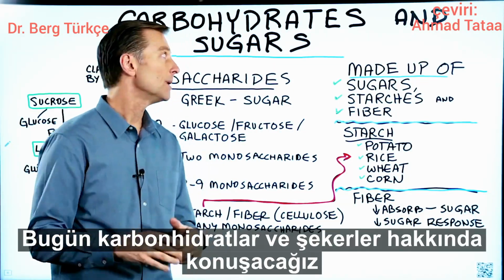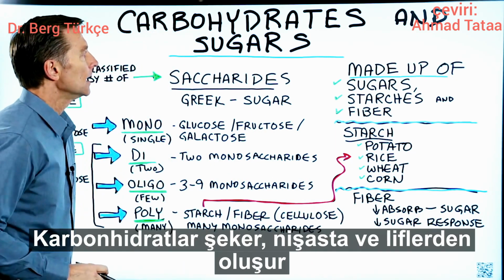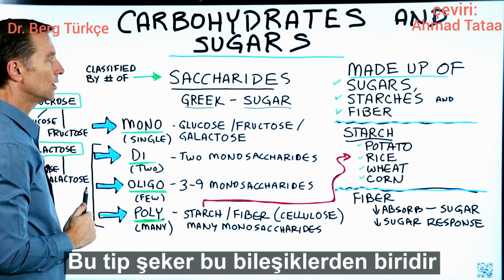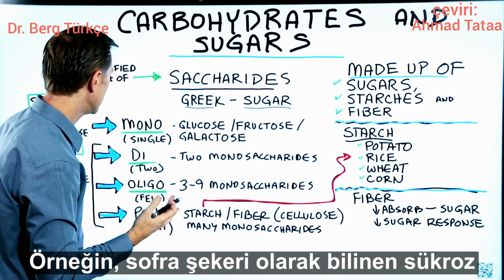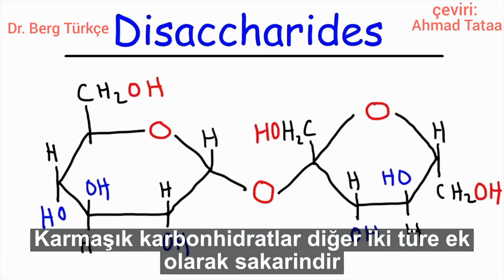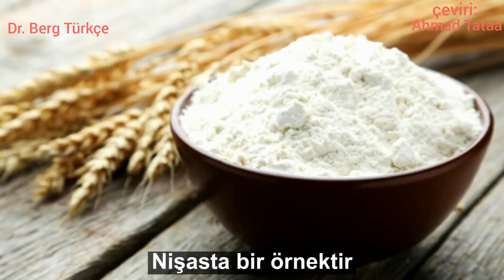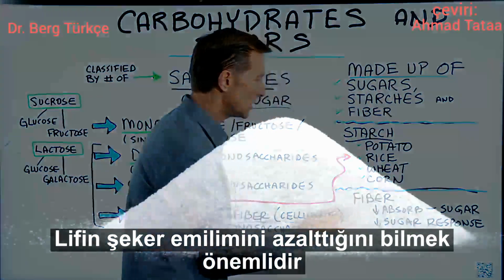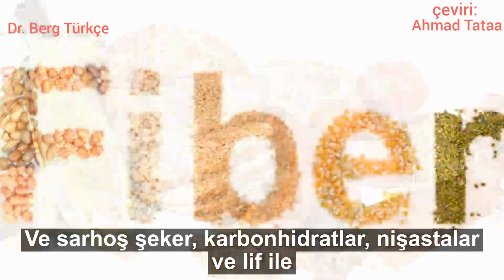Hangi karbonhidratlar? Çeşitleri nelerdir?